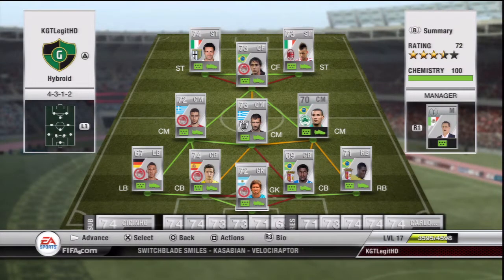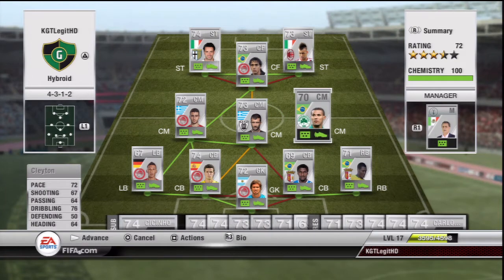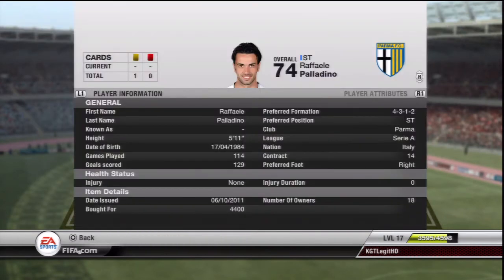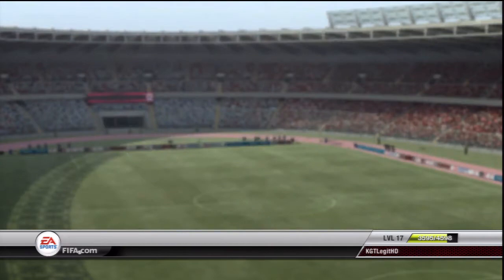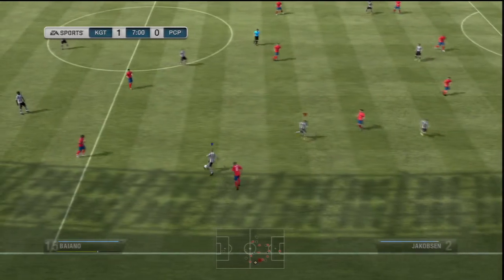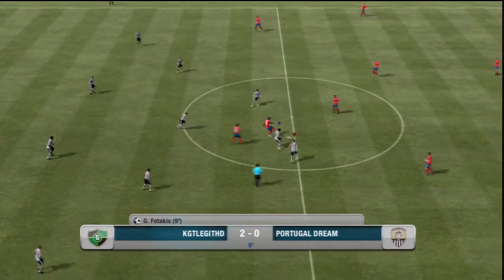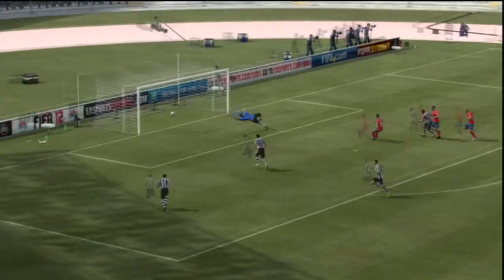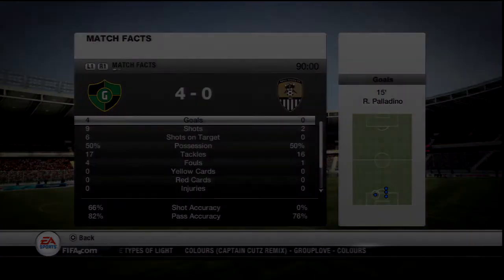FIFA 12 UT - HYBRID Squad + GAMEPLAY - HD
Hey everyone we made a little silver hybrid squad to show you PLUS highlights of a game we had with them!
6 nationalities
3 leagues
everyone on 9 CHEM